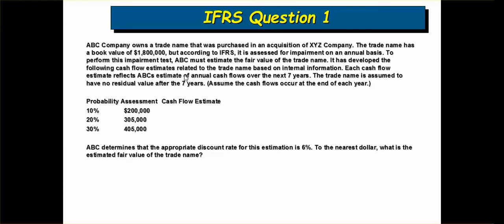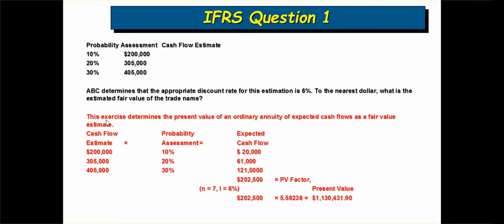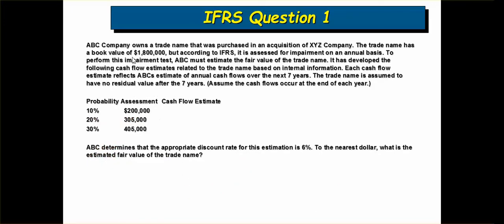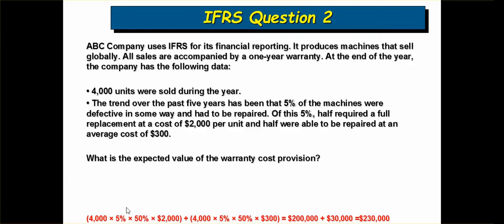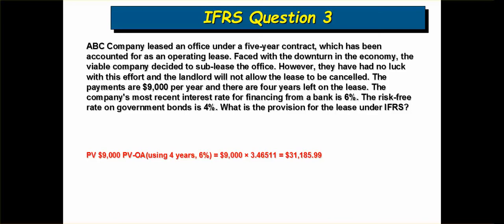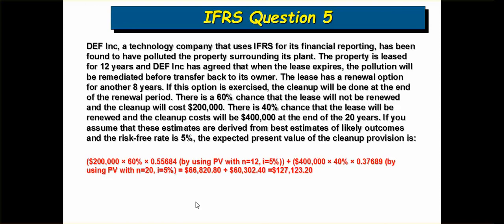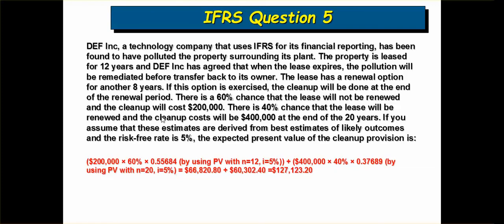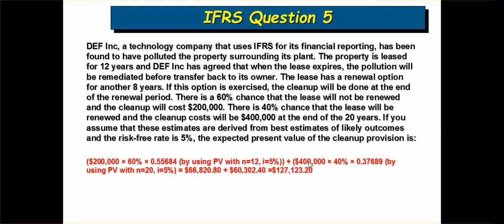ACC300 Unit 7 IFRS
Kaplan ACC300 Unit 7 IFRS